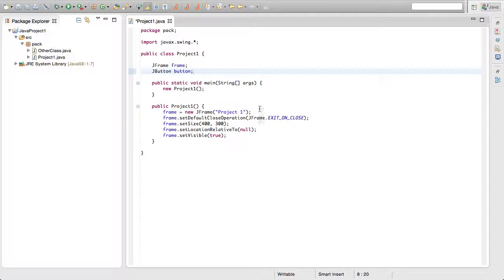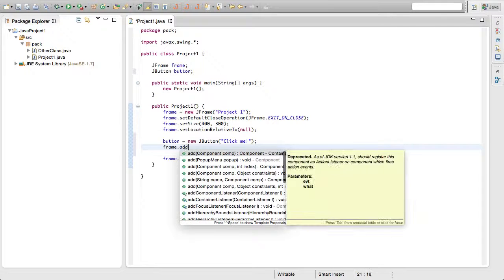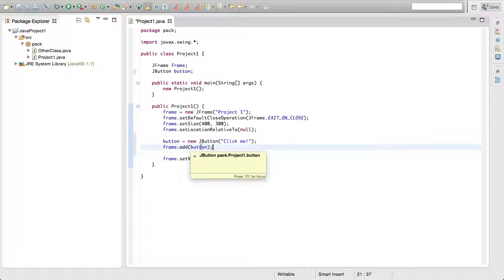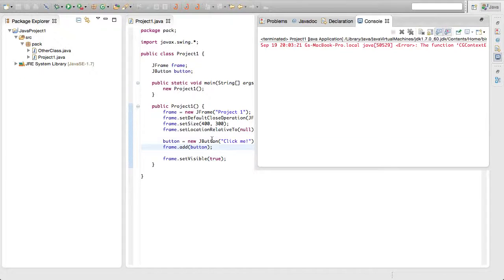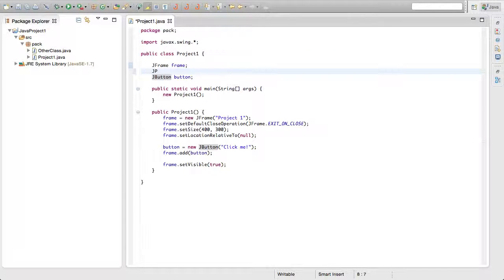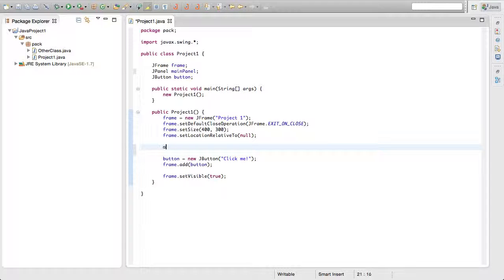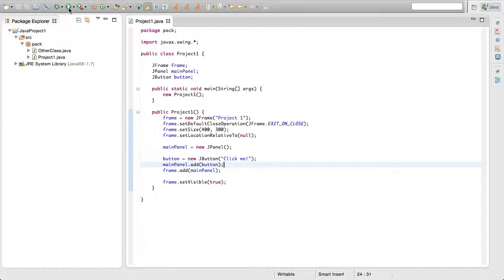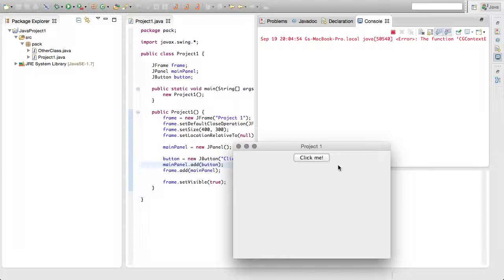Java Ep19 - JPanels and JButtons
Welcome to episode 19, where we are looking at placing panels and buttons into our frame.  We discuss why we need to use panels as well.